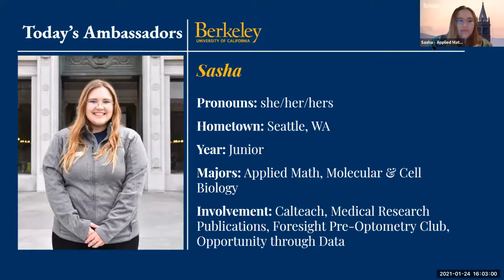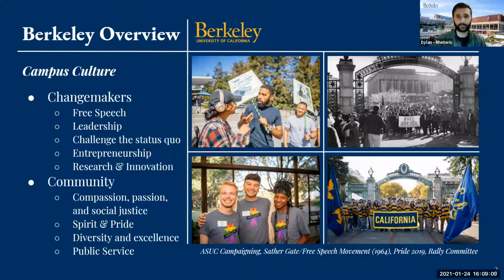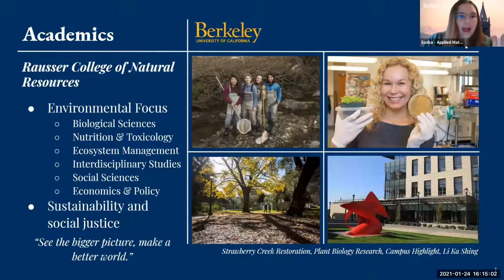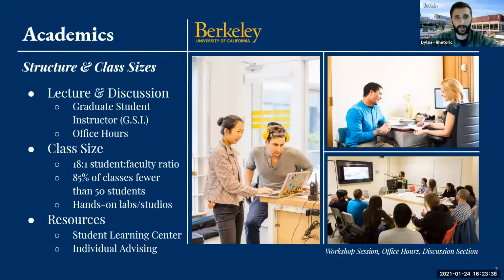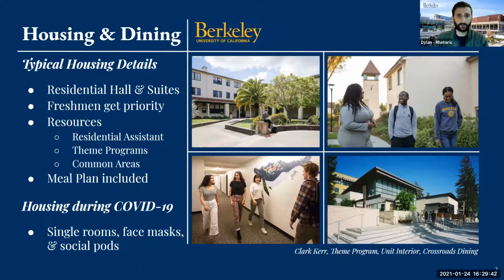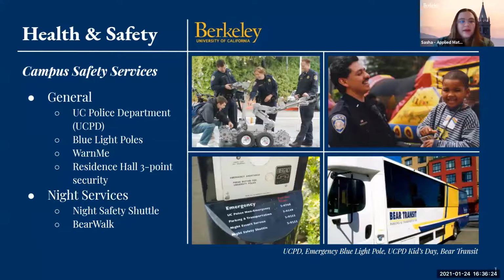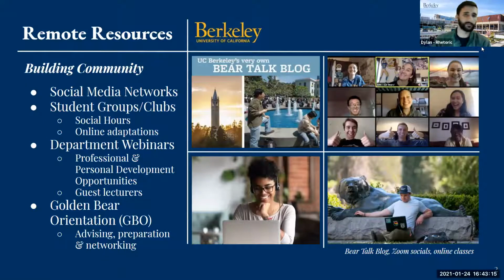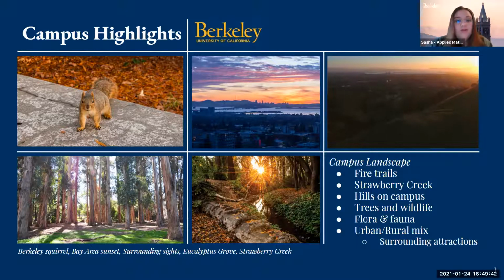UC Berkeley Campus Tour - January 24, 2021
Learn all about the Cal campus with our student campus ambassadors! This virtual campus visit is given by Sasha (Applied Math and Molecular & Cell Biology) and Dylan (Rhetoric with minors in Public Policy and Journalism ).

Two ambassadors present an overview of the campus and then answer questions from prospective students watching the visit live on Zoom. We cover our history, traditions, academics, housing, safety, student life, athletics and so much more.

This video features:
* Sasha, a junior from Seattle, WA majoring in Applied Math and Molecular & Cell Biology
* Dylan, a junior from Glendale, CA majoring in Rhetoric with minors in Public Policy and Journalism

Stacey, a junior from Palos Verdes, CA majoring in Molecular Environmental Biology, is your moderator.

Watch a visit or student panel live to learn more about Cal! Go Bears!